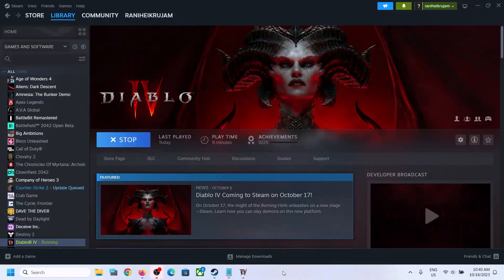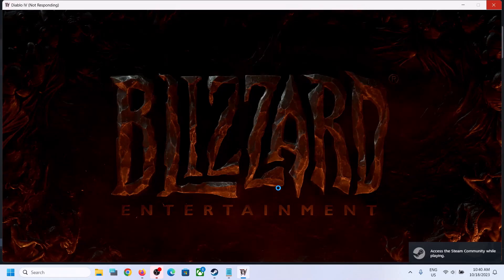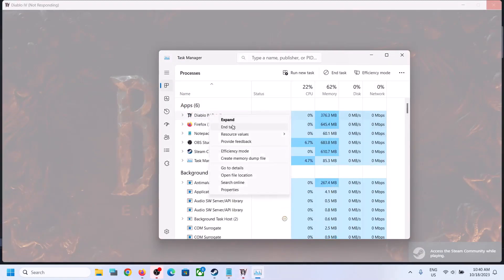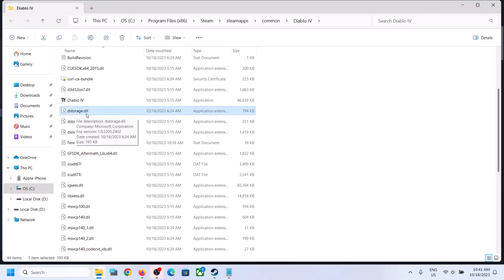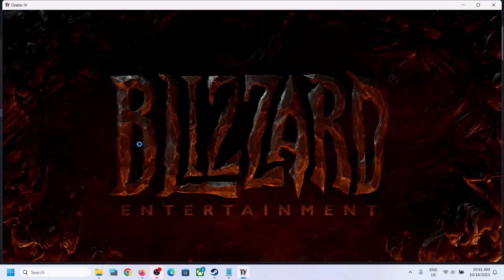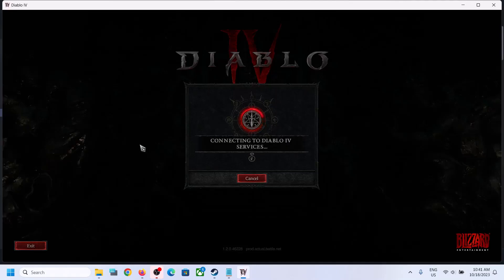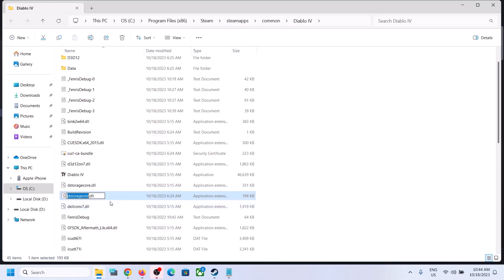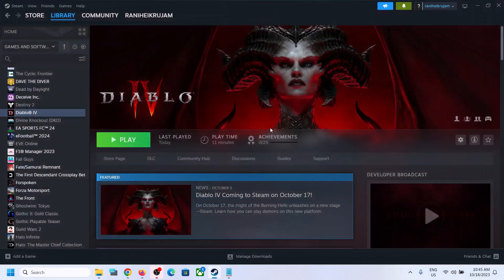Fix Diablo IV Stuck On Blizzard Entertainment Title Screen (Steam Users)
Fix Diablo 4 Crash On Blizzard Entertainment Title Screen